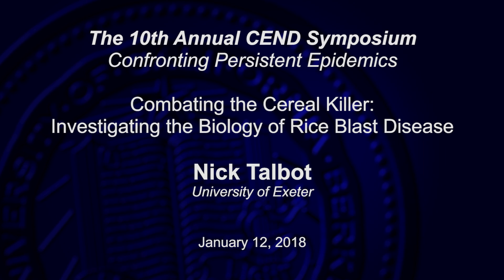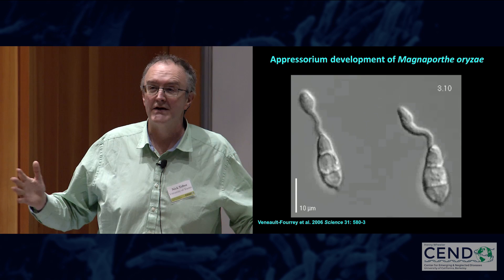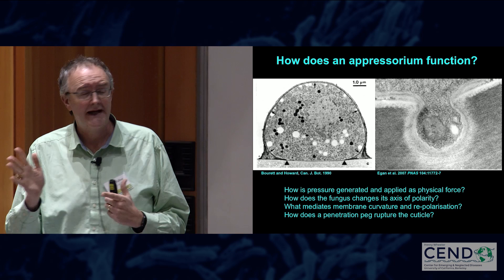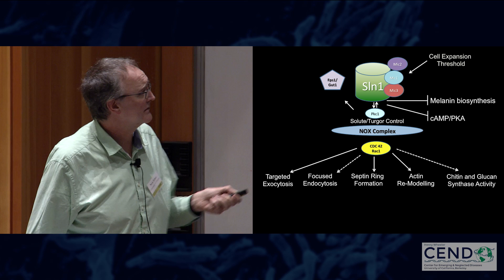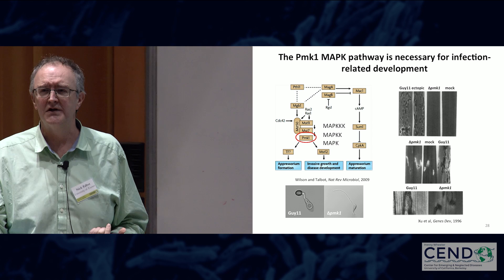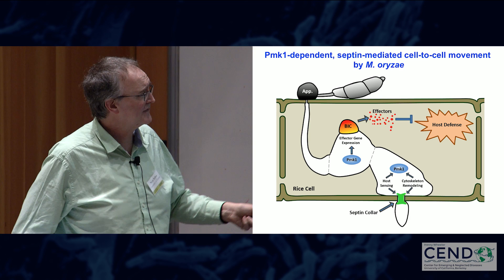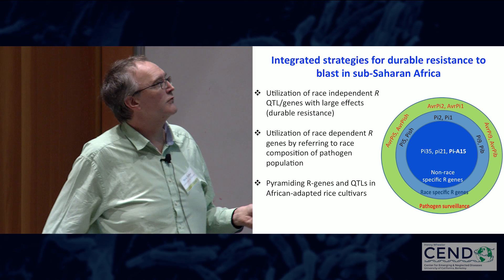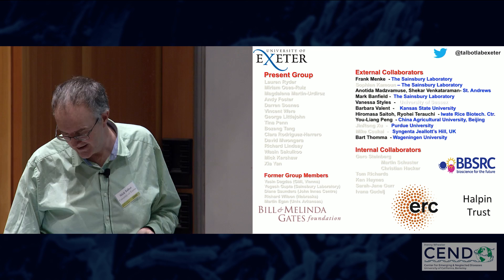Nick Talbot, University of Exeter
Combating the Cereal Killer: Investigating the Biology of Rice Blast Disease